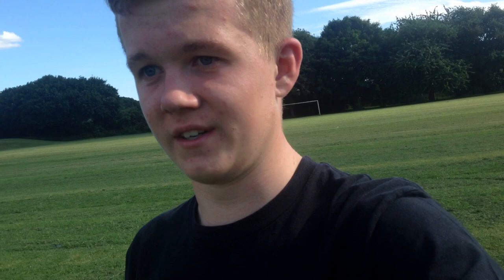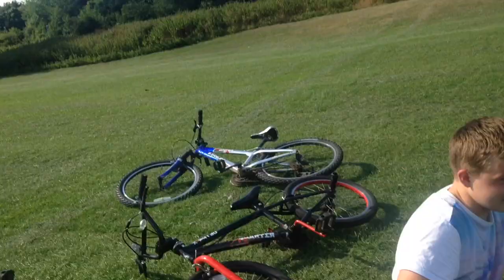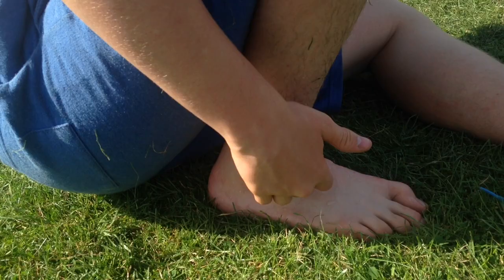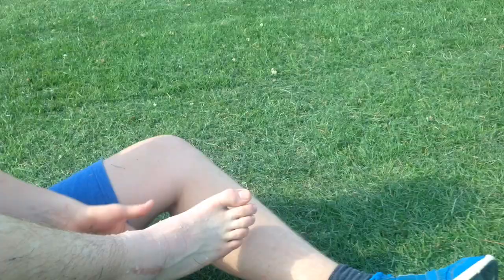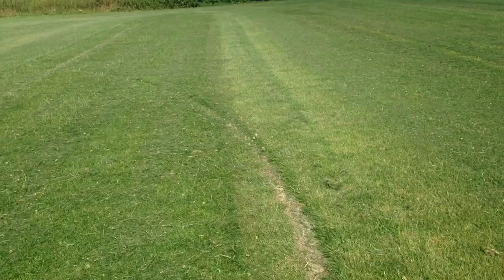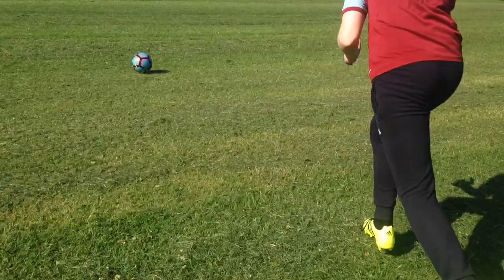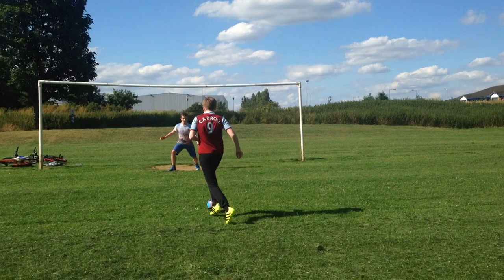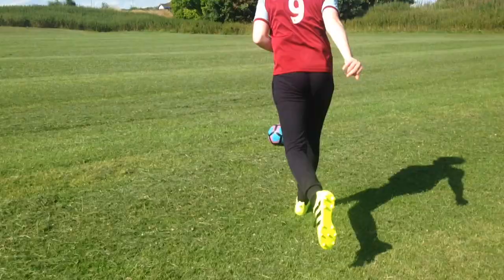GOALKEEPER CHALLENGE (GONE WRONG) *ANKLE INJURY*